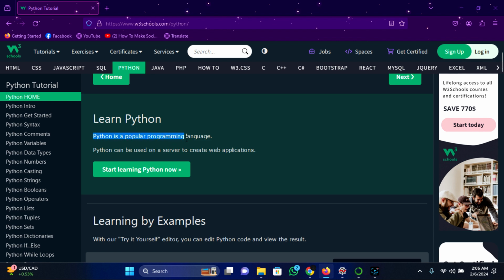2 Whst is Python